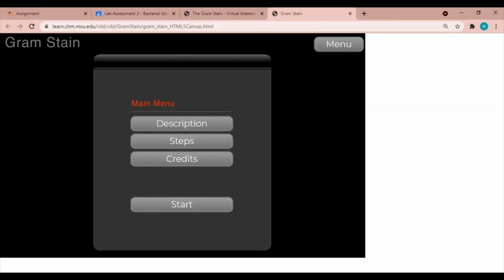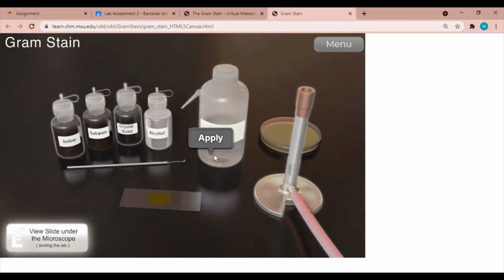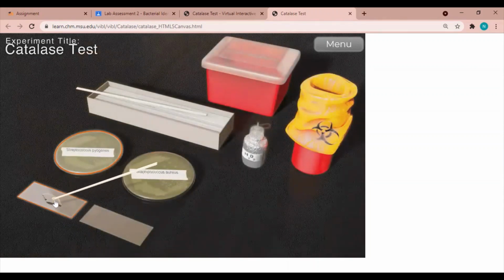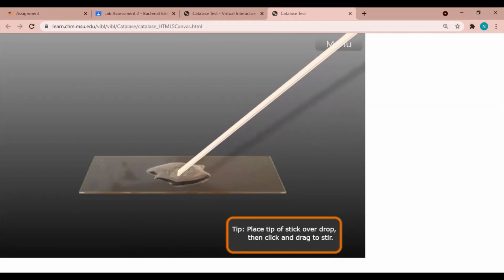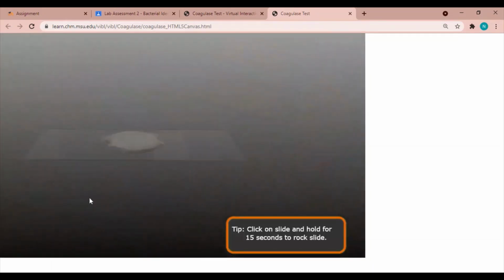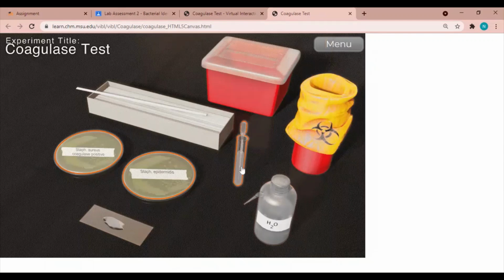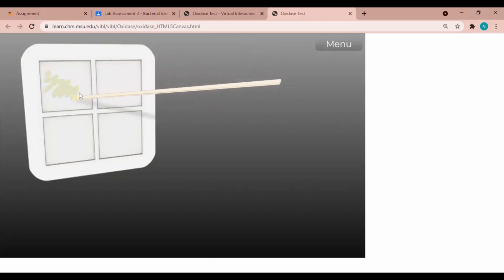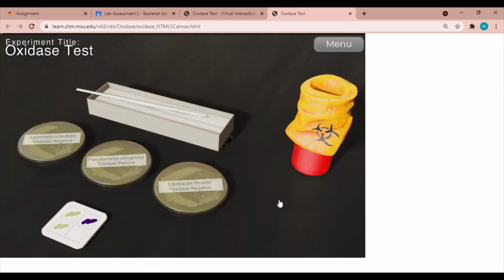Bacteria Identification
1. Gram staining
2. Catalase test
3. Coagulase test
4. Oxidase test